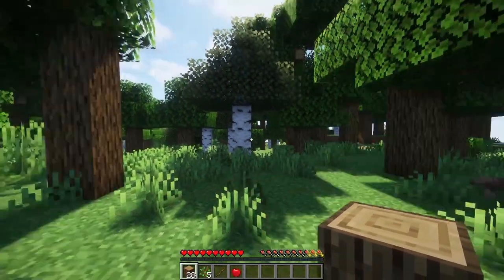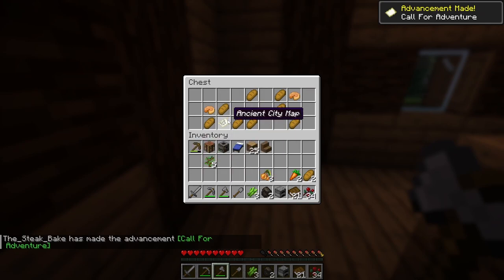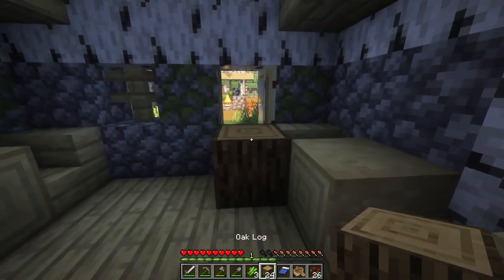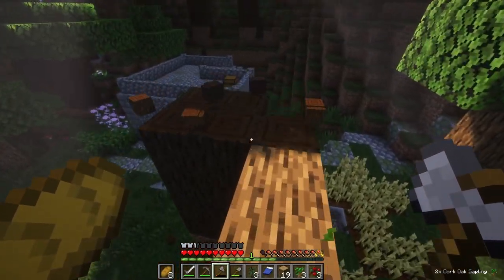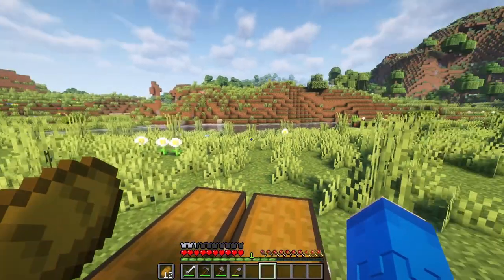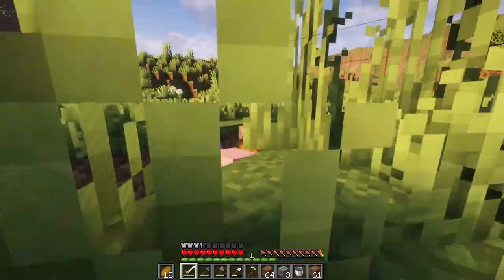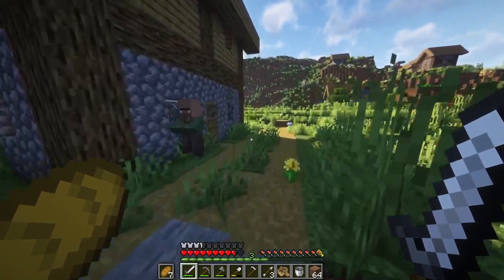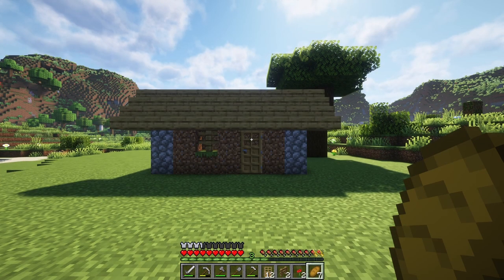I HATE VILLAGERS! - Steak's Simple Survival - Episode 1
Welcome to a brand new series on the channel: Steak's Simple Survival. A series that aims to play through Minecraft at a slower, more chilled pace, for just one player. Focussing on creating fun stories, builds and adventures, rather than making mega Redstone farms or villager trading halls. It's all about helping Steak Survive and Thrive in a world that looks considered and epic.

Second Channel Mod Spotlight Video: COMING SOON (will notify on Twitter when done!)

Music in this video is provided by Streambeats by Harris Heller, you can use any of this music for free